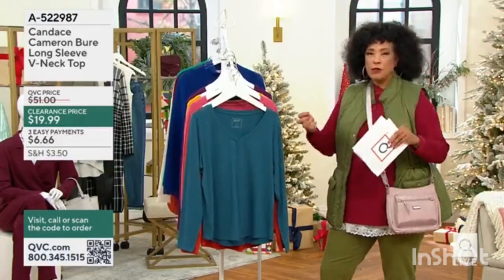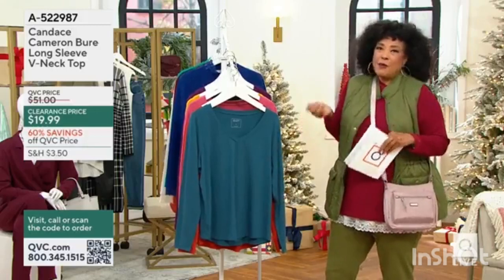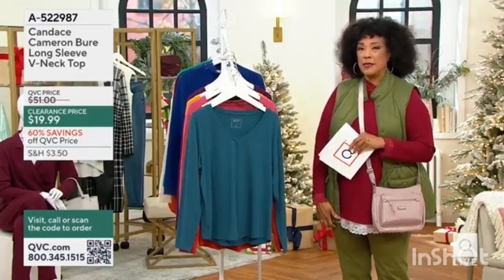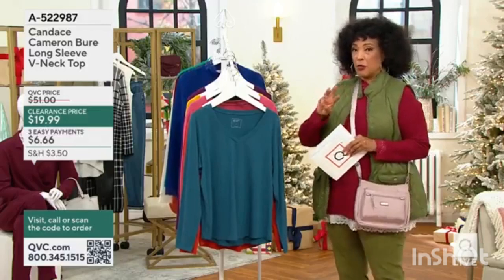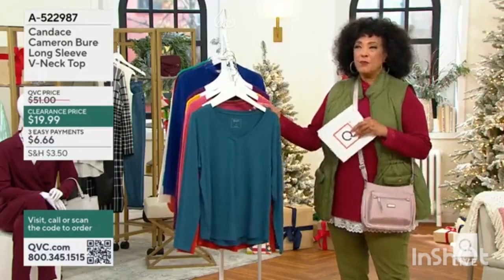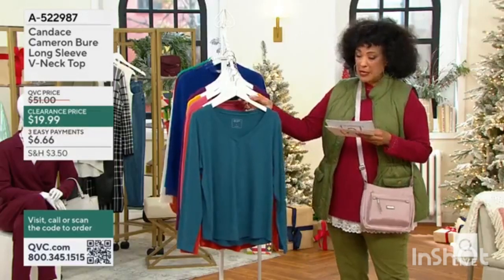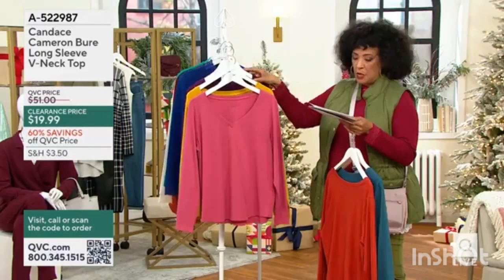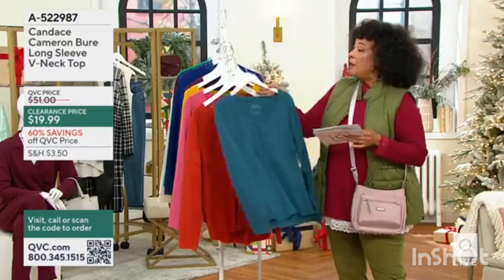Candace Cameron Bure Long Sleeve V-Neck Top earlier today